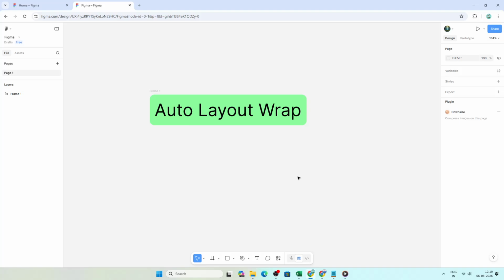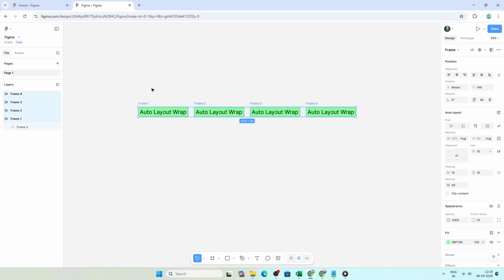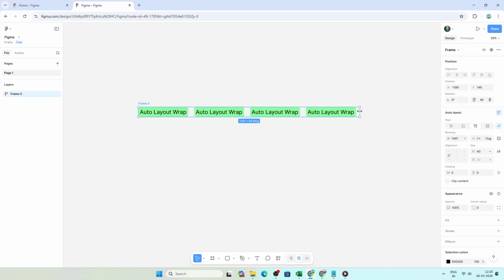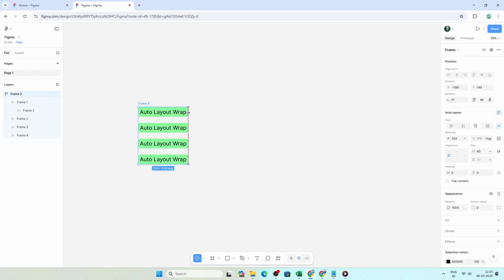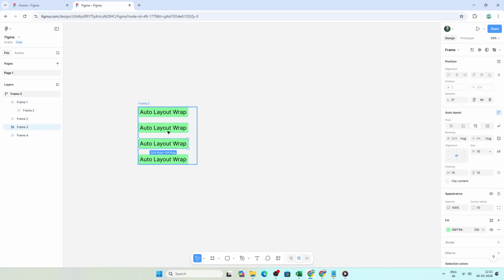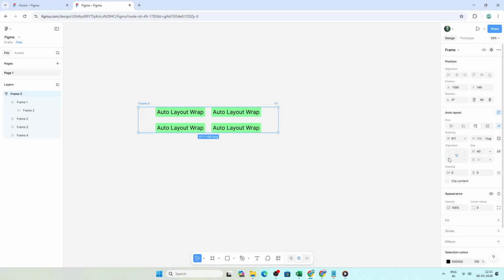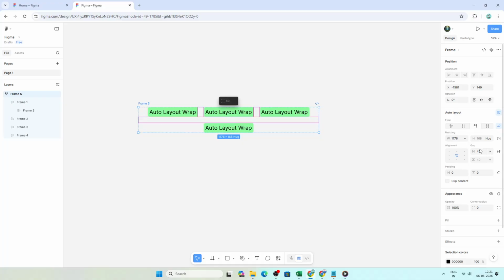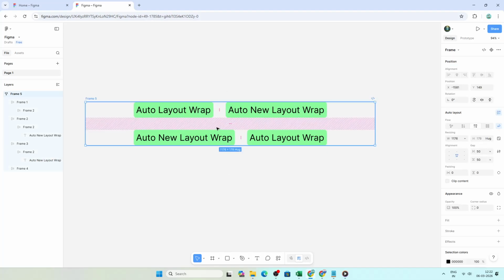How To Use Figma Auto Layout Wrap (Step By Step)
Master Figma Auto Layout Wrap and responsive design in this comprehensive Figma tutorial. Learn how to use the wrap feature to create dynamic layouts that function like CSS flexbox for your UI/UX design projects.